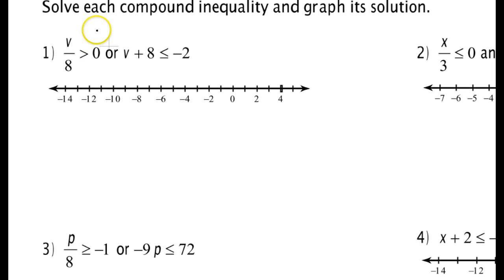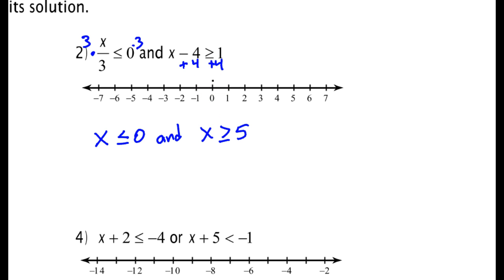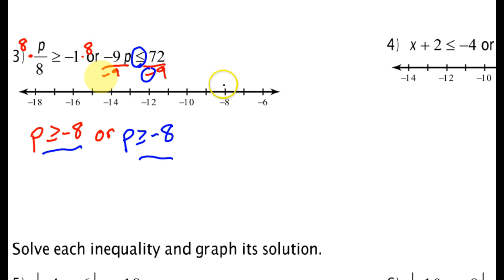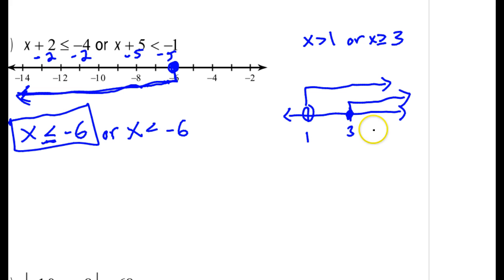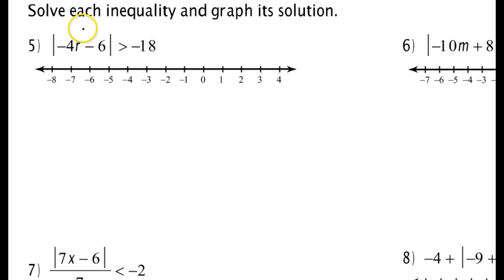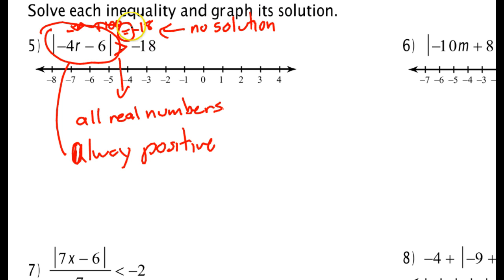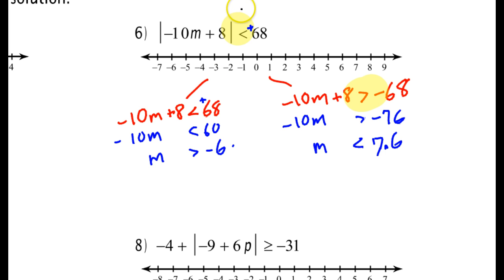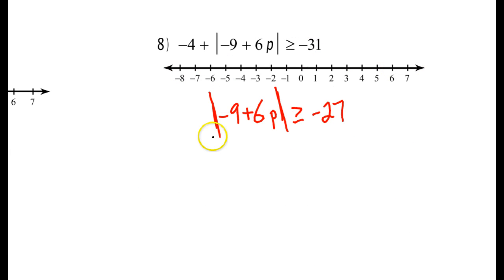2014.02.14 Compound Inequalites Special Cases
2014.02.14 Compound Inequalites Special Cases